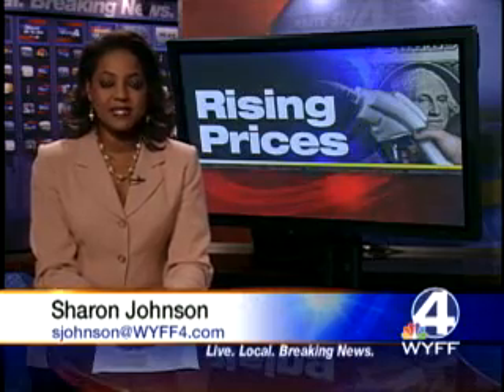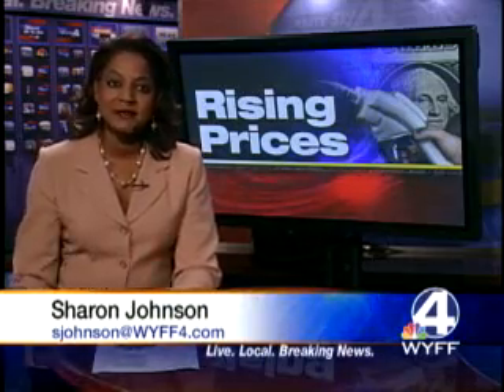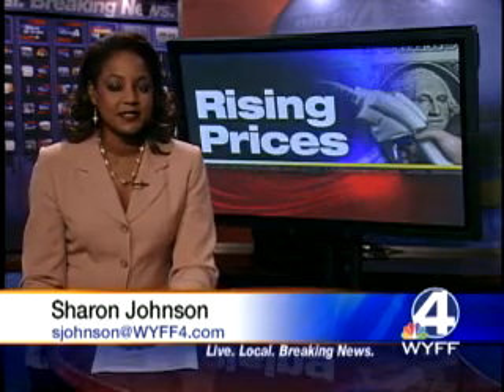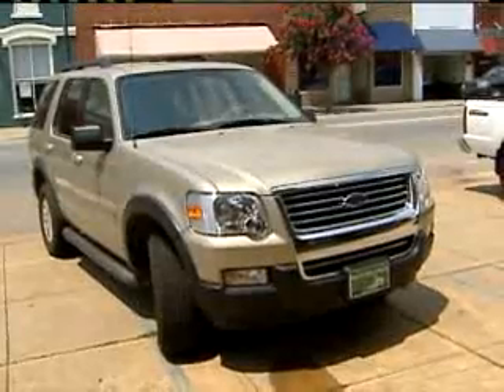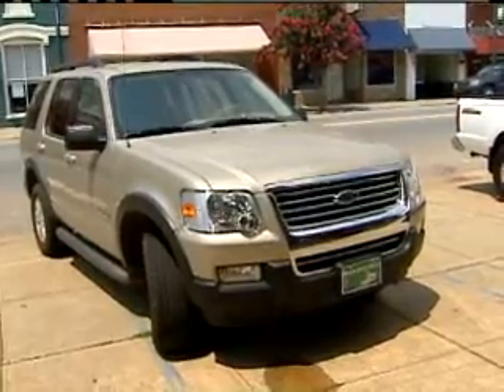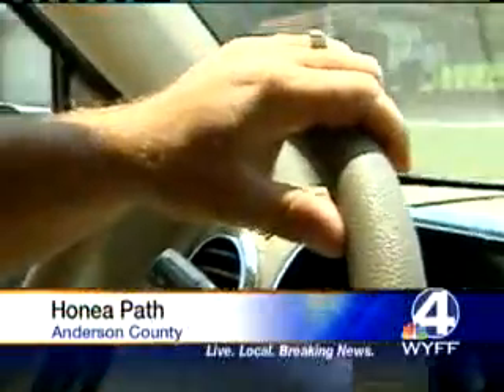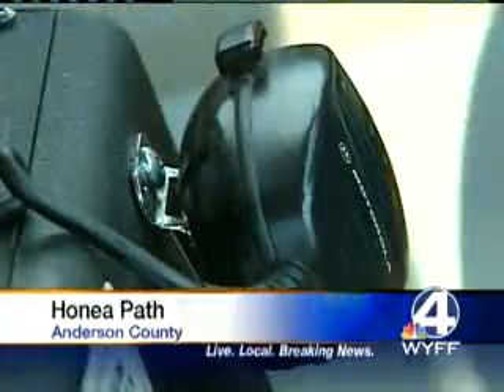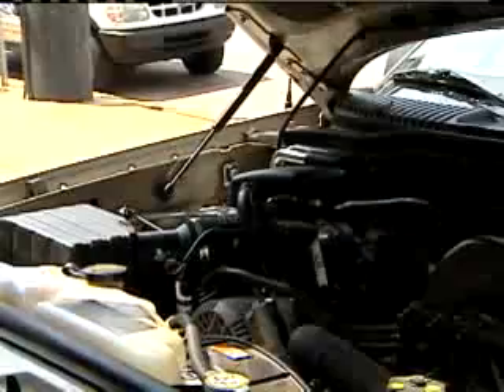Honea Path SC PD Uses Water Car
The Honea Path, SC police department has begun using Water4Gas to save on their large fuel bills. They have found that hydrogen sytems have allowed them to stretch their gasoline budgets. Watch the story and see how the local police are proving what all of us HHO researchers know already. Hydrogen on demand systems are a powerful way to save gas. Yes water 4 gas systems work very well on most gas and diesel engines. If you want a higher grade yet affordable hydrogen system then get in touch with us. We install and service hydrogen systems in Greenville, SC and surrounding areas.